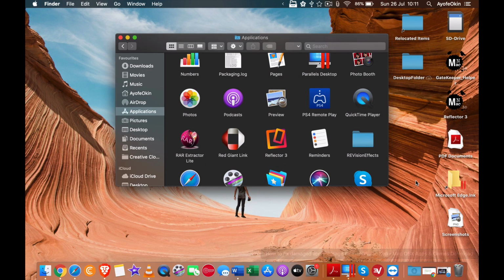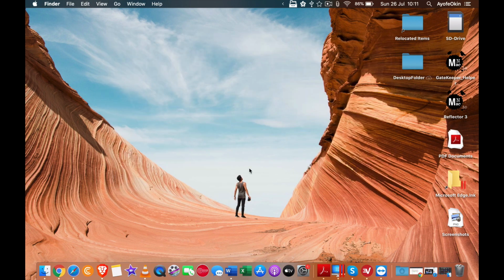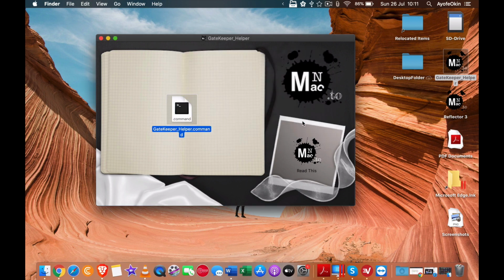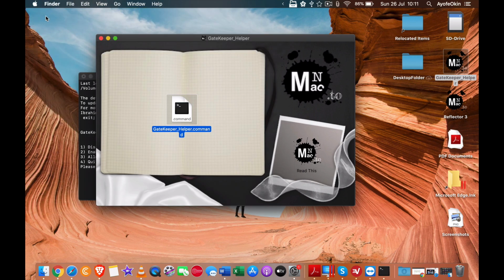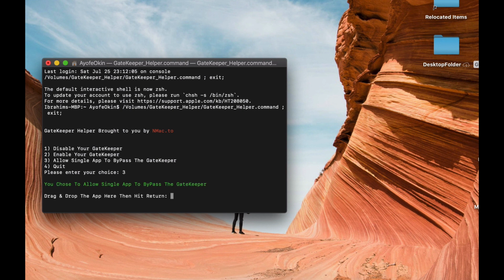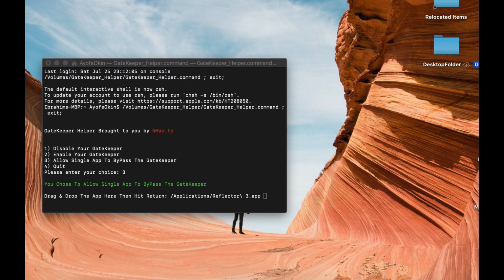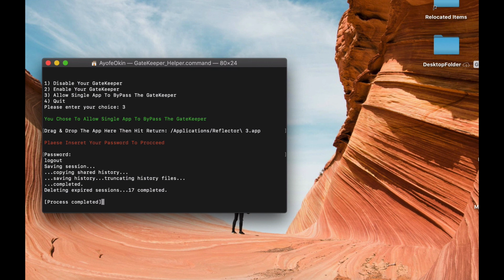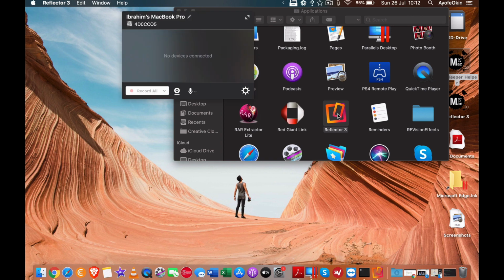How To Fix App is Damaged and Can’t Be Opened Error on Mac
In this video, I show how to fix app is damaged and can't be opened error on Mac (macOS Catalina) using the GateKeeper on Mac. This is one of the common errors on mac. Hope you found this tutorial helpful.